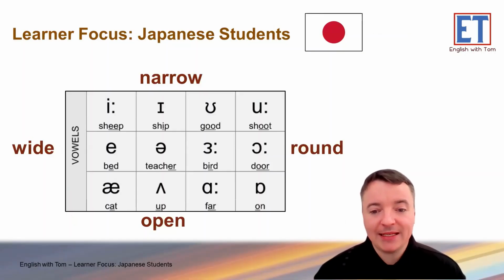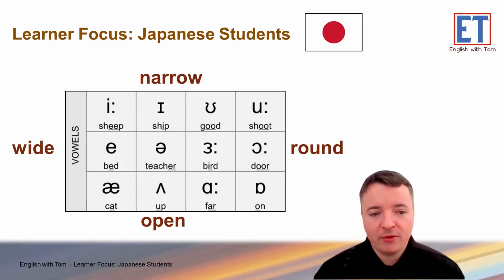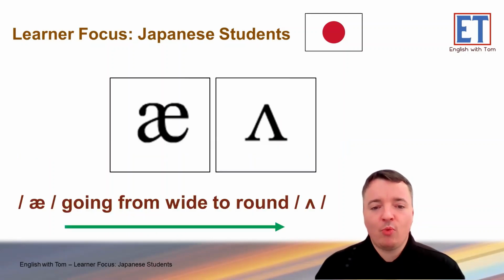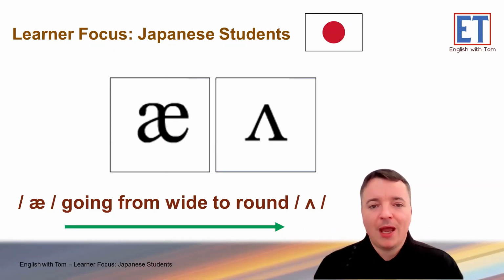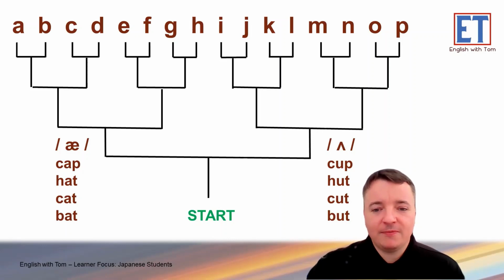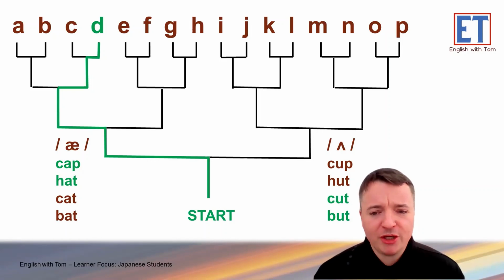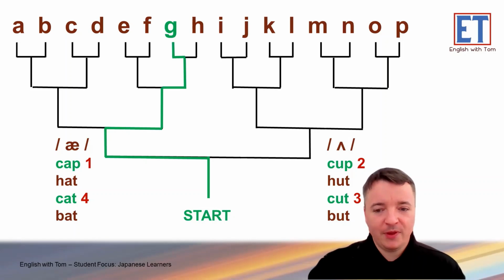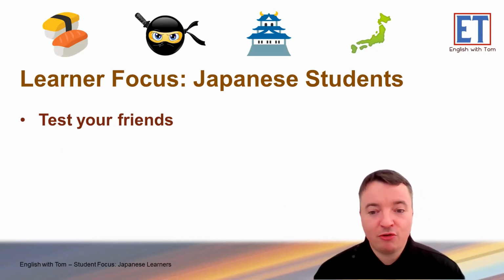How to pronounce A /æ/ and U /ʌ/ - minimal pairs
Minimal pairs: In this video we practice A /æ/ and U /ʌ/. The /æ/ sound and the /ʌ/ sound are difficult for many students, especially learners in East Asia like Japan, China, Korea, Taiwan, Hong Kong etc. But also Spanish, South Asian, and some African language speakers, too.

We pronounce these sounds by changing the shape of our mouths from wide and open for /æ/, to more round and open for /ʌ/:

Examples:
/æ/ cap, hat, cat, bat
/ʌ/ cup, hut, cut, but

00:06 How to pronounce A /æ/ and U /ʌ/ (mouth position)
01:40 Listening practice test 1 (game)
02:35Listening practice test 2 (game)
03:35 Challenge: test your friends

Paragraph:
In the video titled "How to Pronounce A /æ/ and U /ʌ/," viewers will focus on the correct articulation of the vowel sounds /æ/ and /ʌ/, which are crucial for clear communication in English. This lesson provides practical examples and pronunciation exercises to help learners distinguish between these sounds and improve their speech clarity. By mastering the /æ/ and /ʌ/ sounds, English learners will enhance their overall communication skills, leading to more confident interactions in both formal and informal settings.